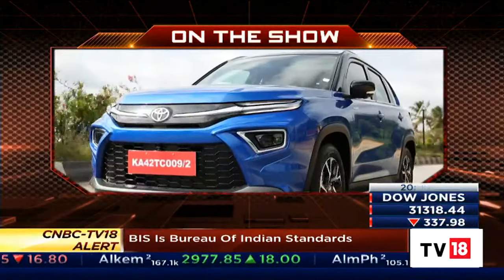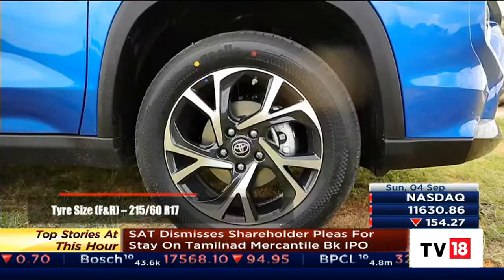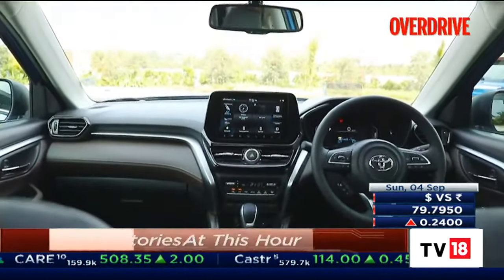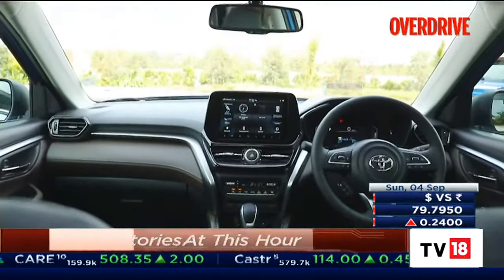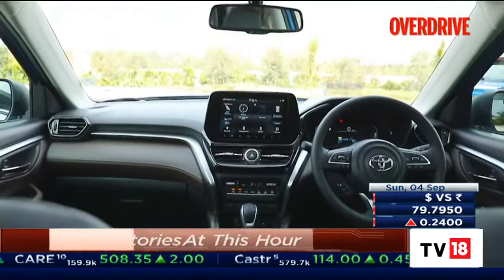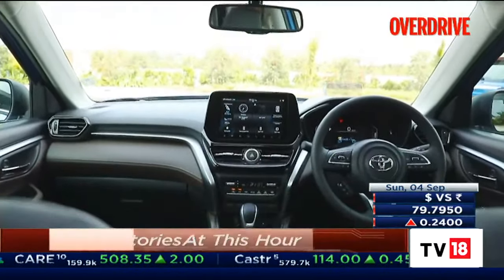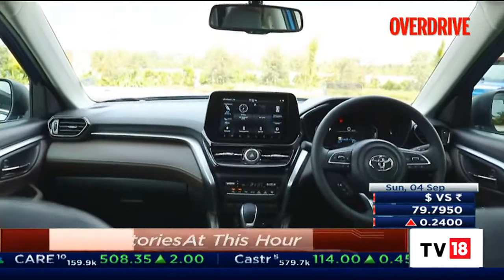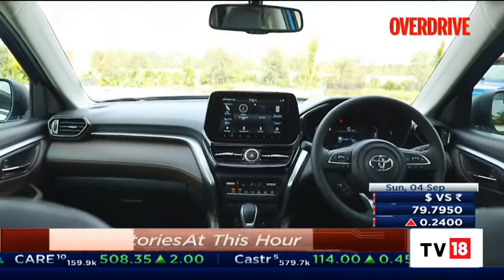Reviewing 2022 Toyota Hyryder Hybrid; 2023 Hyundai Creta & Ferrari 296 GTB | Overdrive | Auto News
Finally! We get behind the wheel of the 2022 Toyota Hyryder Hybrid to see if hybrid tech in the more popular SUV body style is the way to go in bringing this high-efficiency tech to the masses. Watch our review to find out if it is the answer people have been waiting for. Also, in today's episode of Overdrive, we bring you detailed review of 2023 Hyundai Creta. Take a look at this video to know more. Watch this and more.

About CNBC-TV18: India's leading business news channel, CNBC-TV18 offers the most comprehensive coverage of businesses, the economy and the financial markets. Catch all your favourite shows, exclusive videos, big-ticket interviews and more here.

n18oc_business